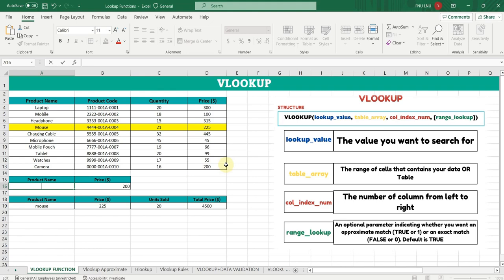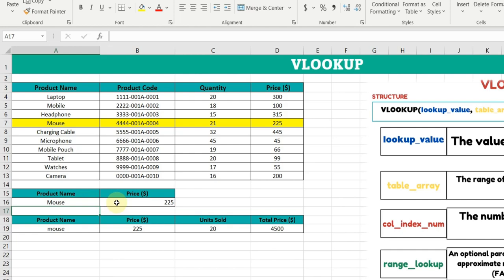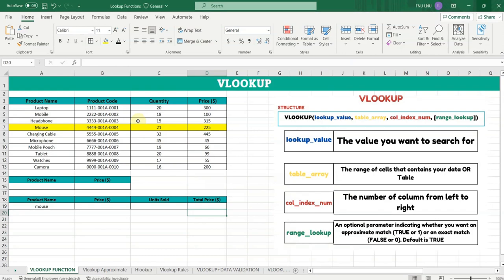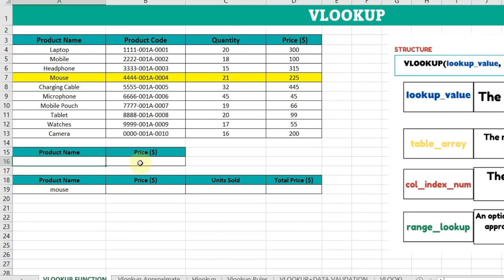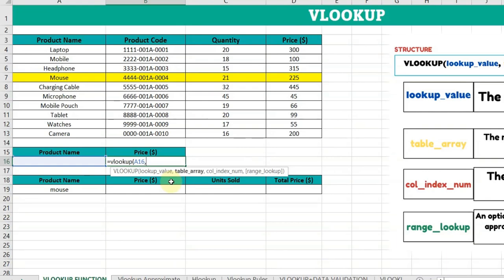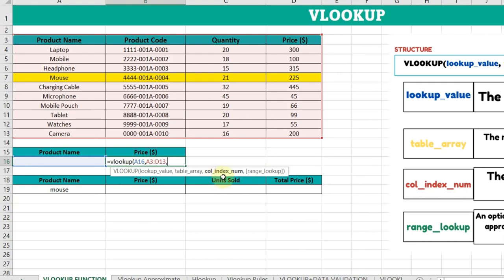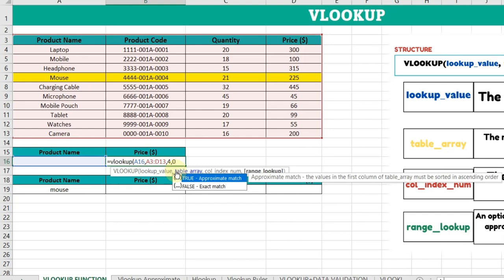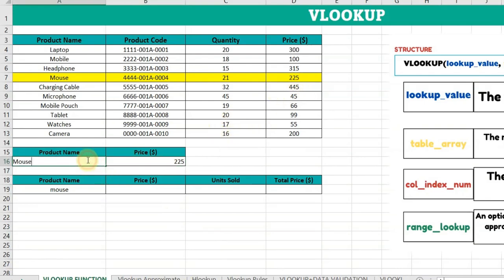Master VLOOKUP in Minutes Easy Excel Formula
The VLOOKUP function in Excel, which stands for Vertical Lookup, is a powerful tool designed to search for a specified value in a vertical column of data and return a corresponding value from the same row in another column. This function is particularly useful for quickly retrieving information from large datasets or tables. VLOOKUP consists of four main components: the lookup value (the value you want to find), the table array (the range of cells containing the data), the column index number (the column from which to retrieve the value), and an optional parameter for exact or approximate match (TRUE for approximate match, FALSE for exact match). Excel users commonly employ VLOOKUP to streamline tasks such as data analysis, report generation, and database management.